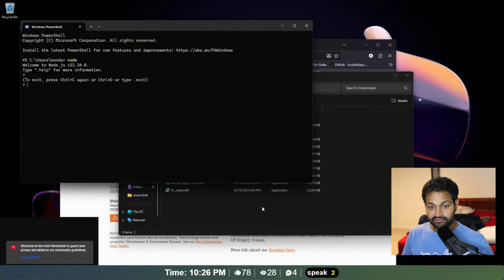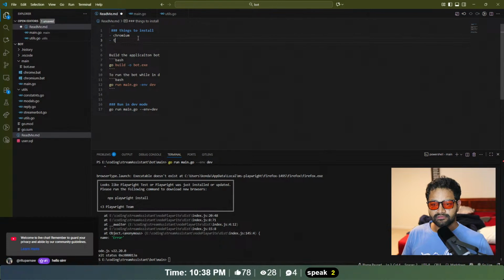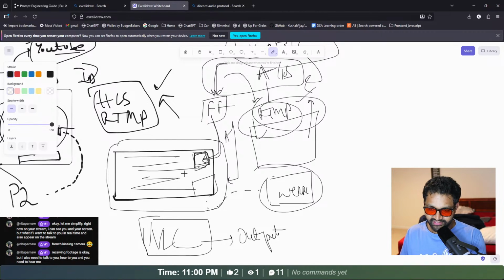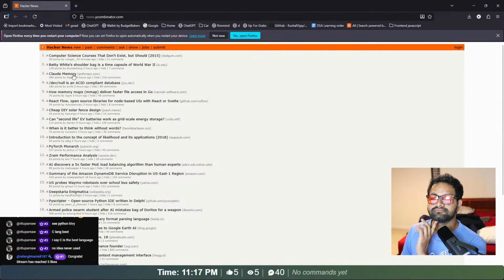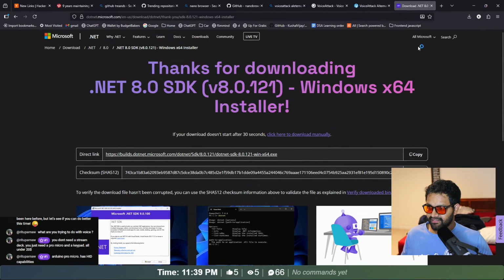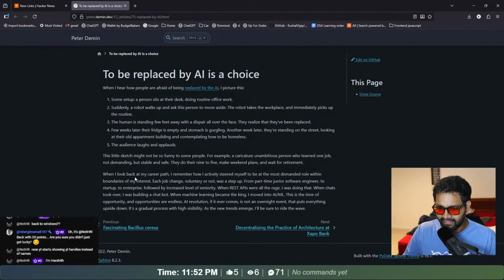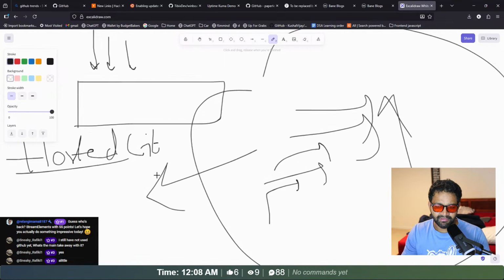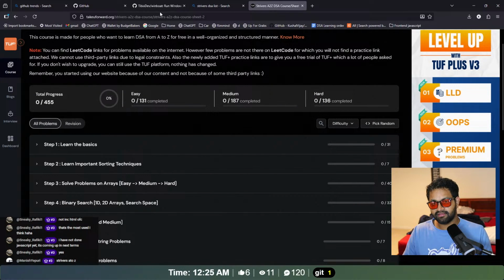🔴Live ♾️ Golang Typescript Python series